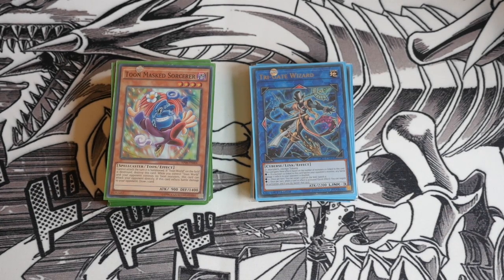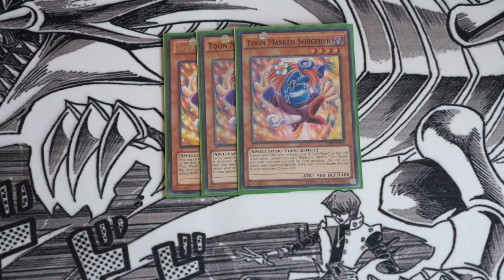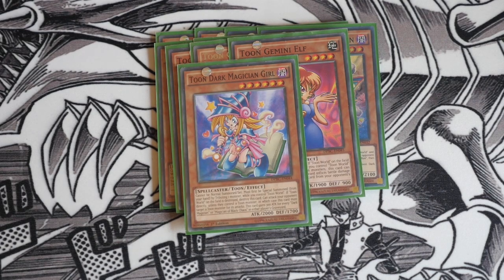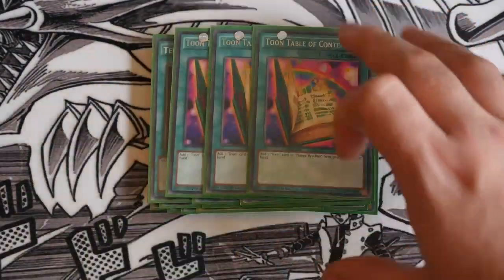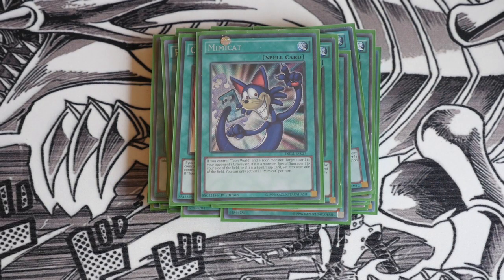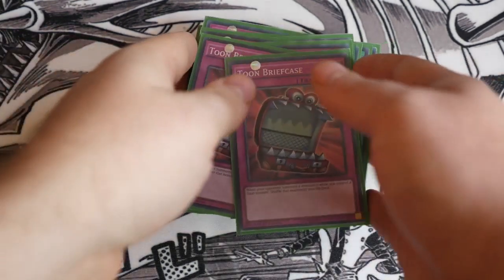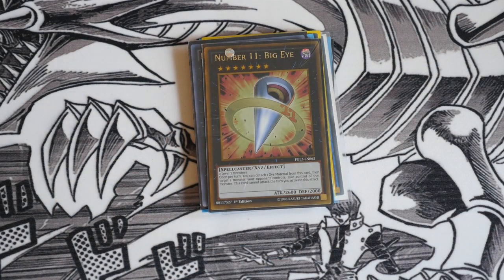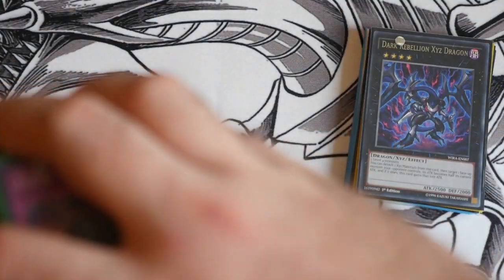YUGIOH Toon Deck